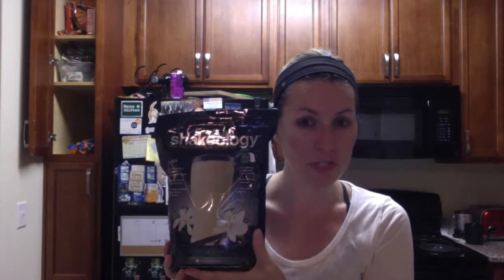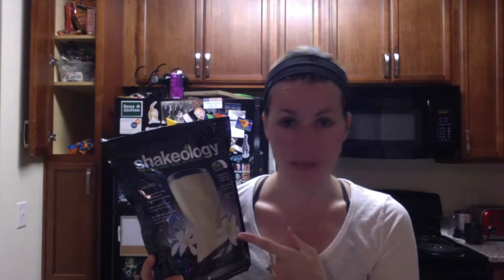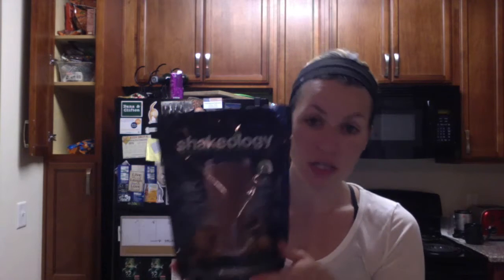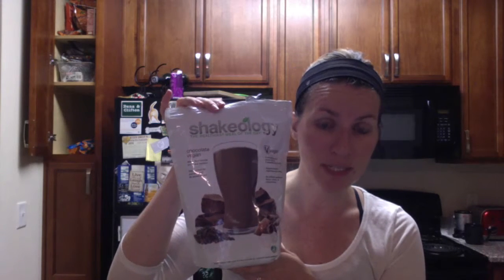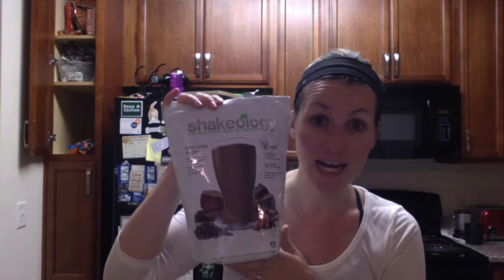Shakeology, Shakeology Boosts and Performance Line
Shakeology is more than a protein shake and here's why!  Also, Shakeology boosts and the new Beachbody Performance line all the details in one video!